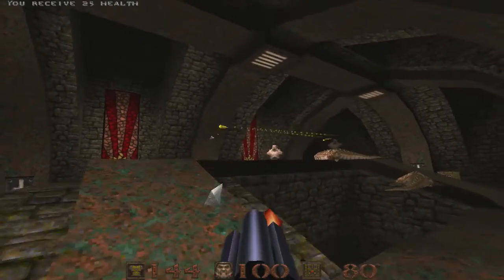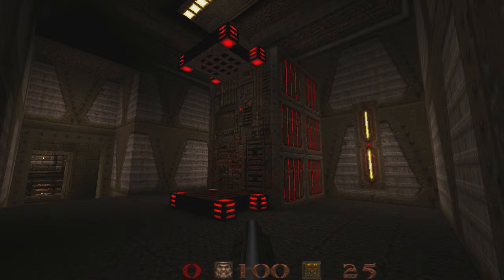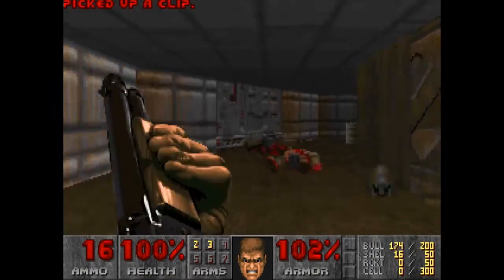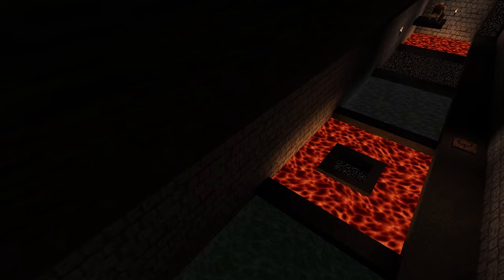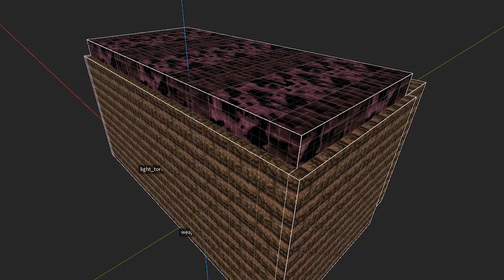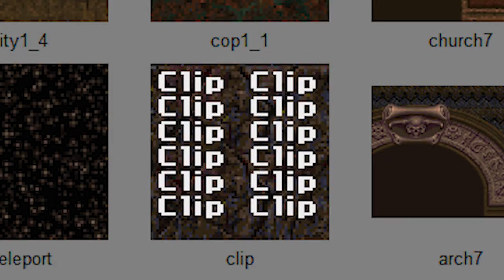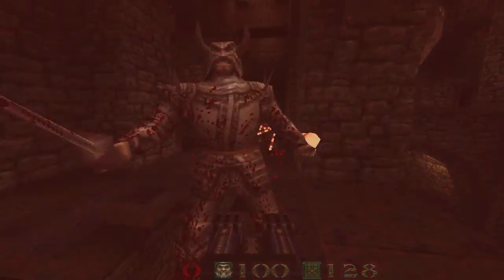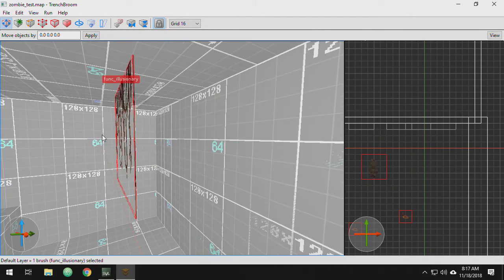Quake Mapping: Custom Textures Overview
Mapping for Quake: Custom Textures Overview

An overview of the Quake palette and the different types of textures used in id software’s Quake.

Most of the info from this video was gleaned from this web page by John Fitzgibbons.

The Quake palette in various formats for image editing.